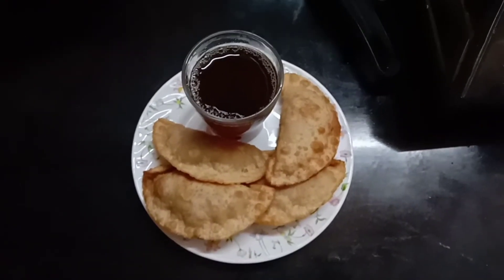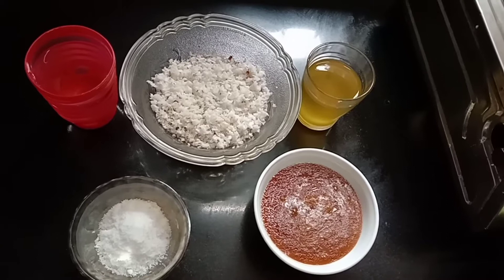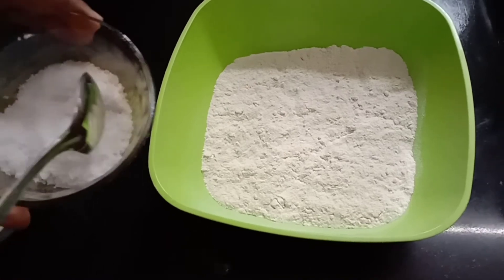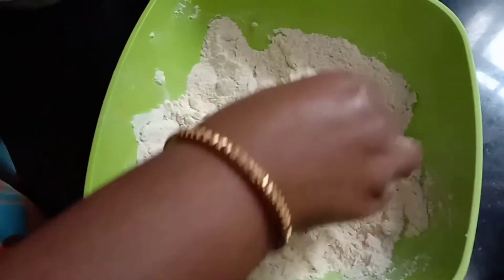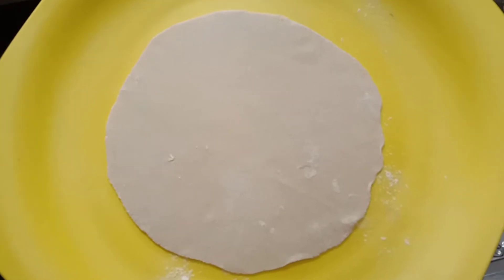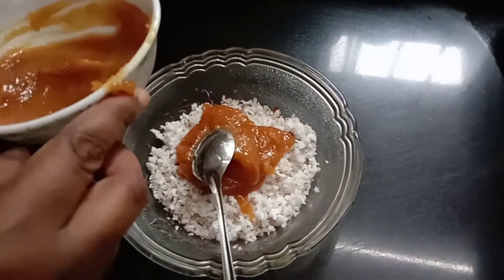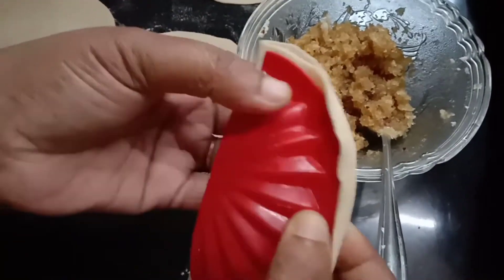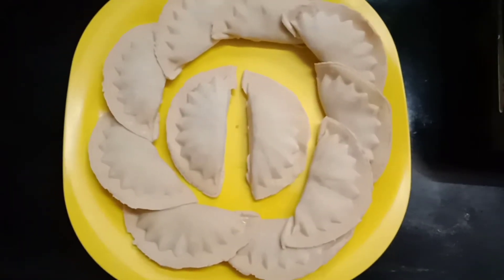hakkulearningworld||easy snack||Poovada||ഗോതമ്പ് പൂവട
# coconutfillingrecipe